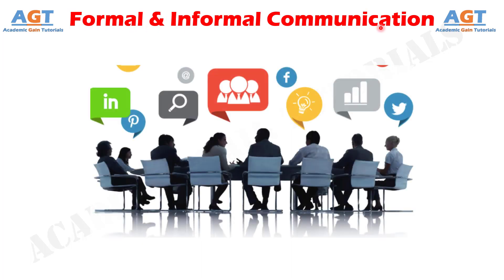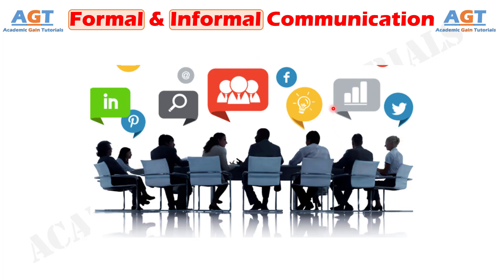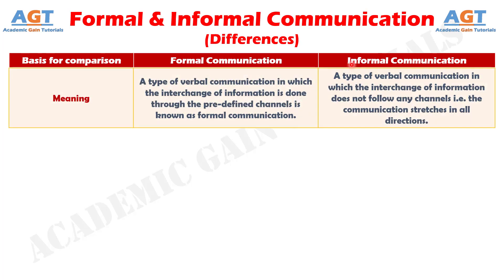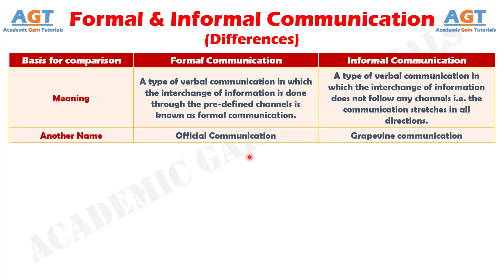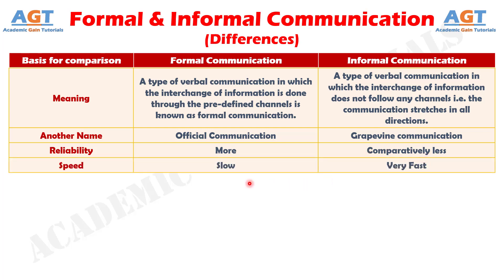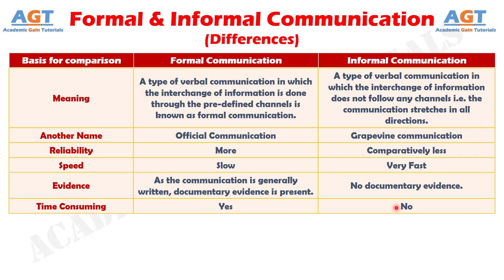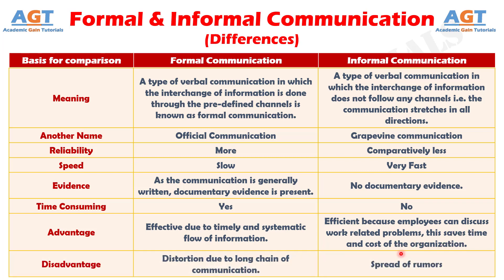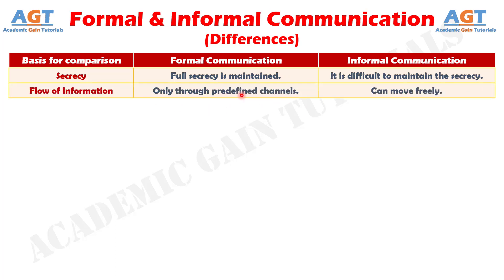Differences between Formal and Informal Communication.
This video covers a detailed discussion on the major differences between Formal and Informal Communication.